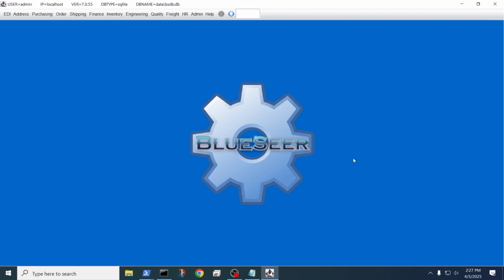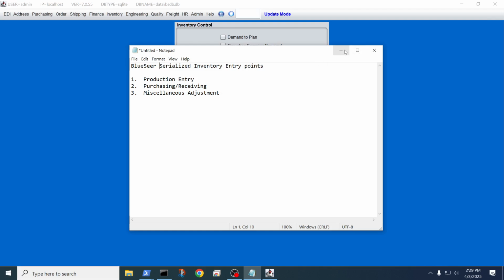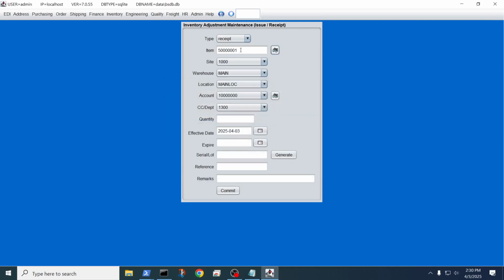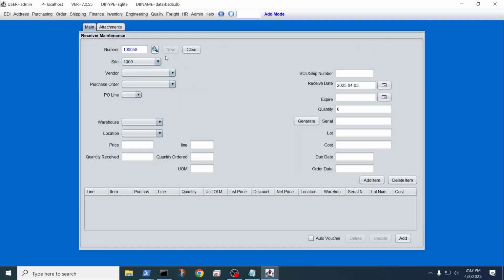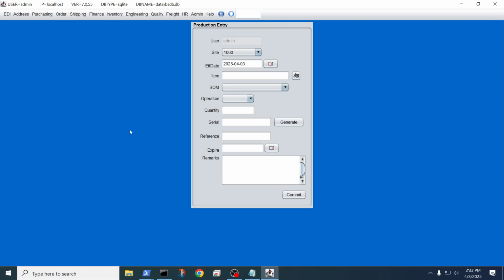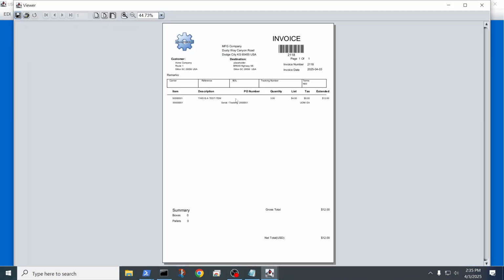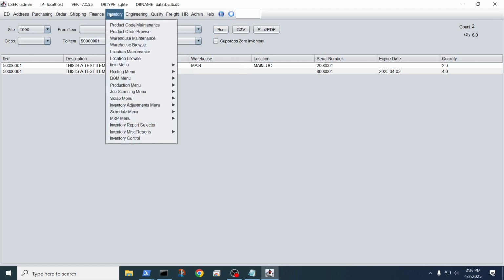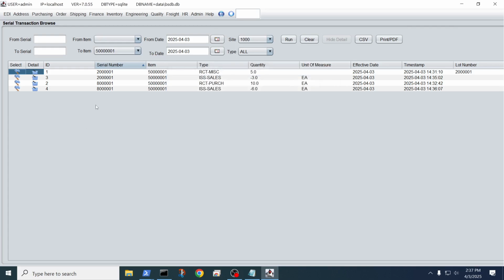How to track serialized inventory with BlueSeer Software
This video tutorial demonstrates the three methods of entering items into inventory by serial number along with instructions to ship inventory by serial number.   Various reports are discussed to track serialized inventory movement.